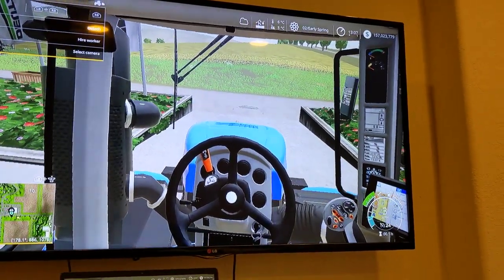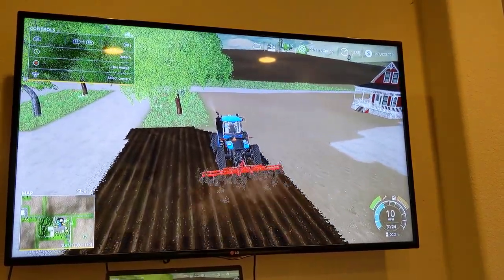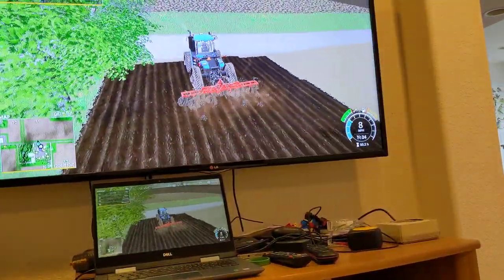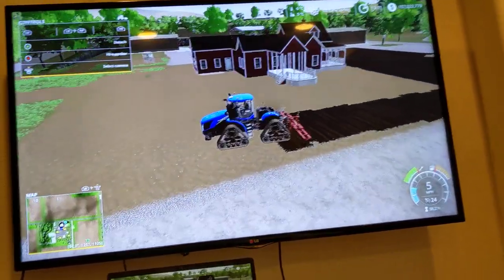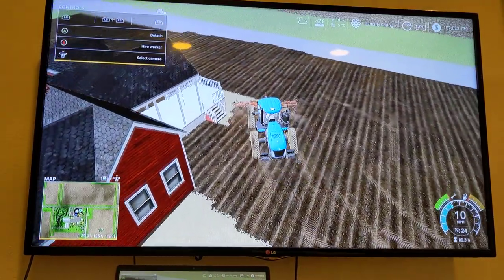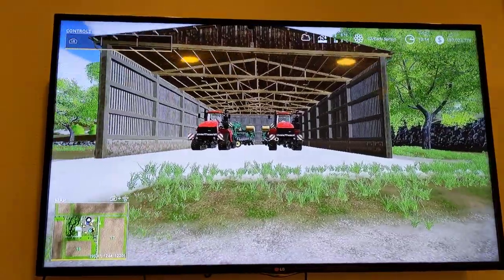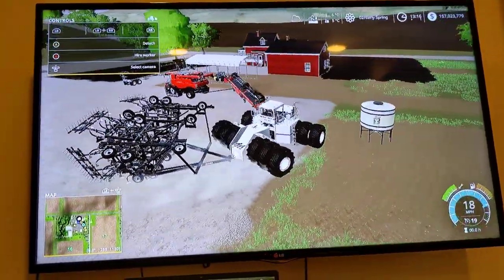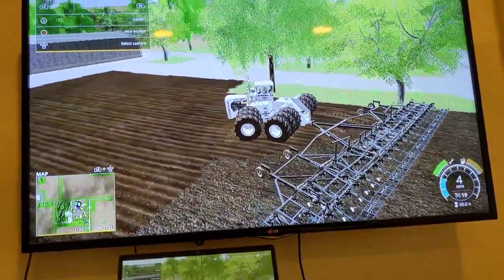06162020_cultivating your yard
Jasper demonstrates how to prepare your yard for planting grass